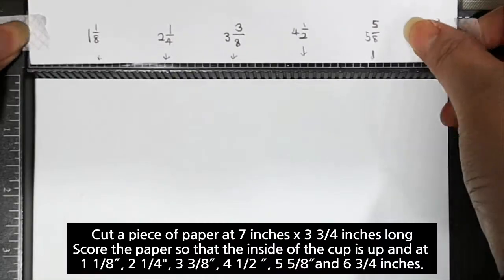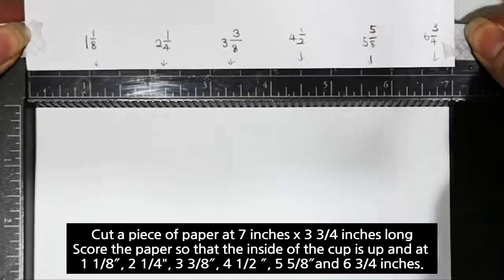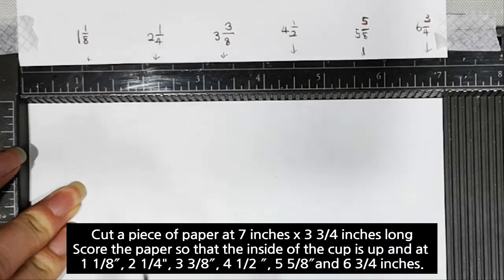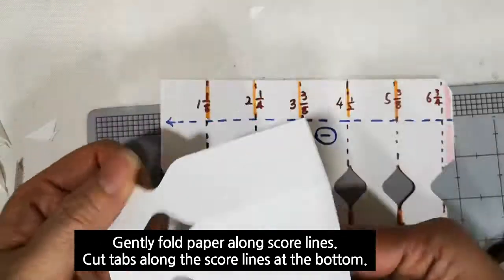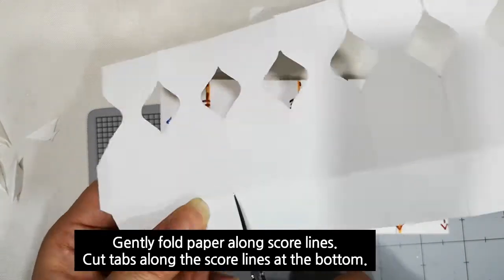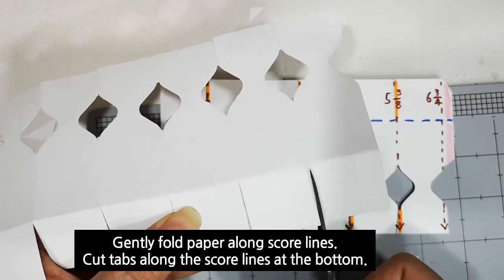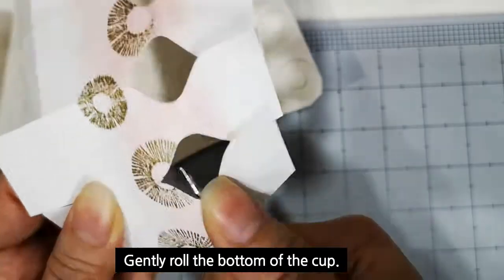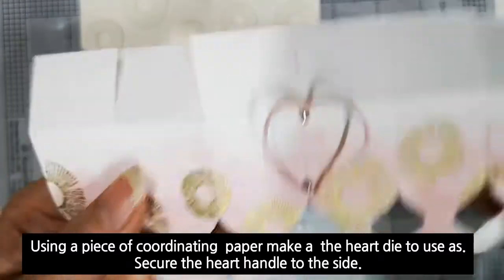Teacup Tutorial Using Envelope Punch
Designed by Jiwon Jung

Used
ChouFlowers-(COT121)- Infusion De Bonheur
ChouFlowers-(PLAN105) Marguerites